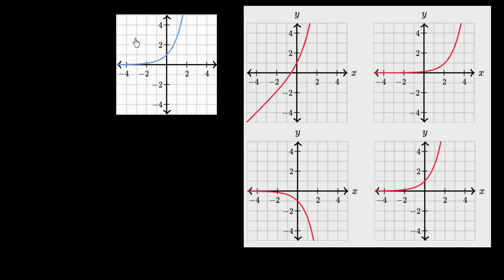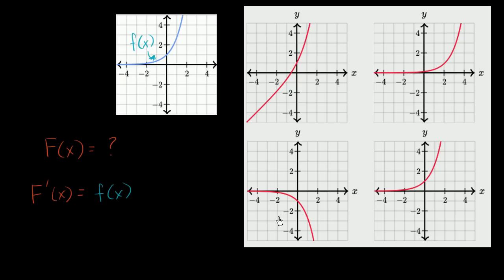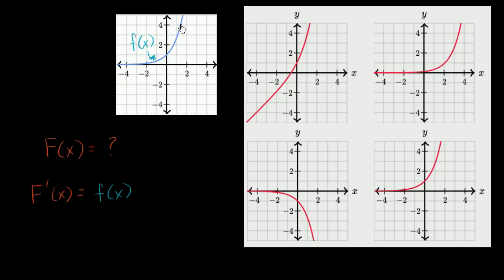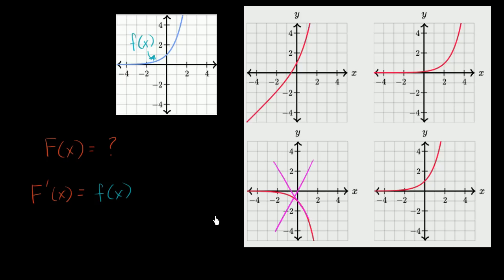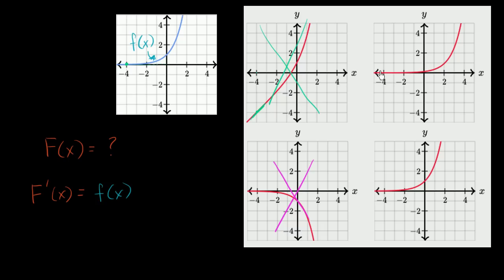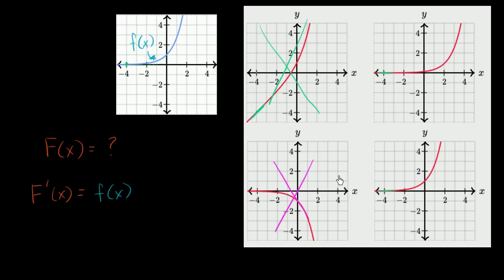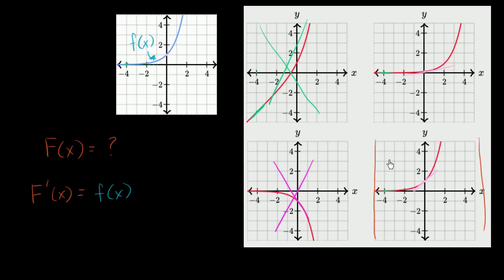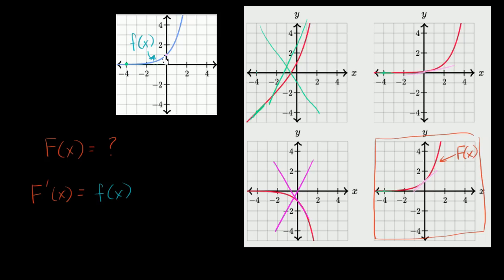Visually determining antiderivative | AP Calculus AB | Khan Academy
Given the graph of a function, can you identify the graph of its antiderivative? Created by Sal Khan.